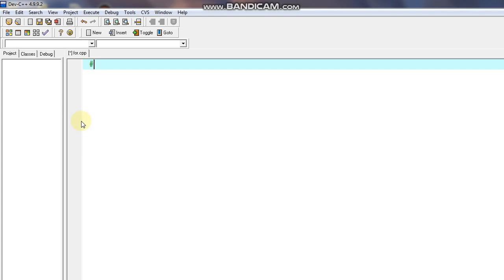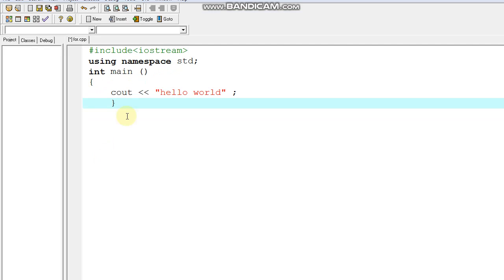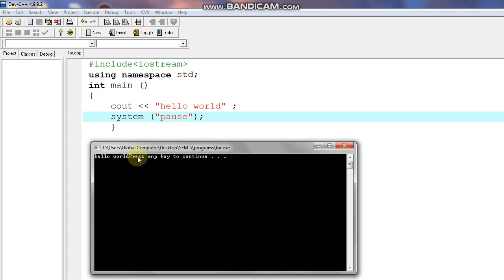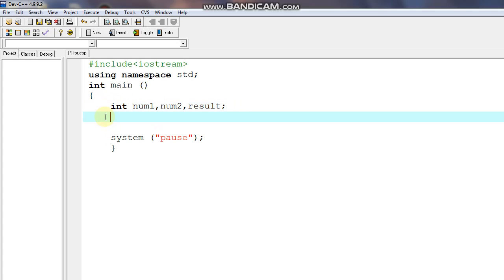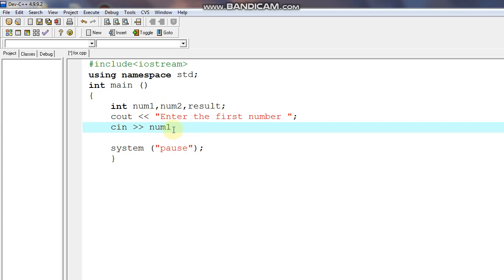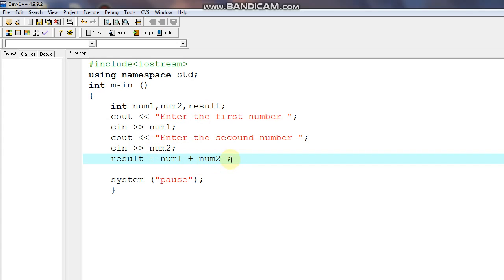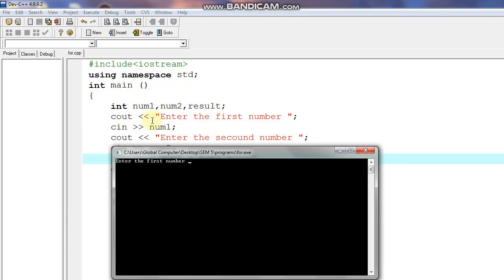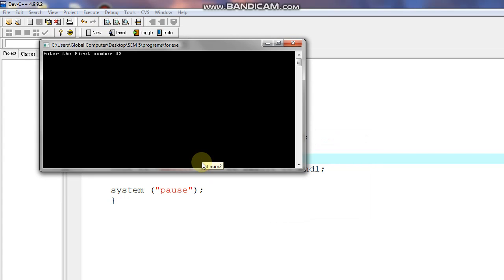lecture-1 | How To Make First Program In C++ | Arithmetic Operations in c++